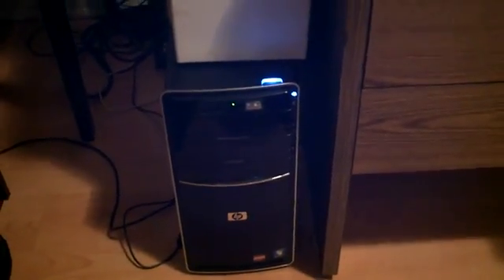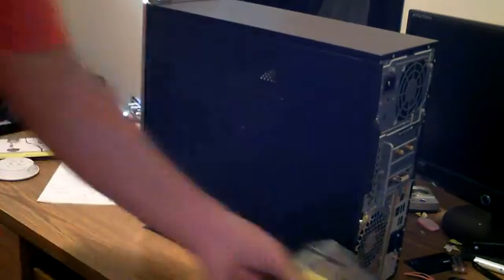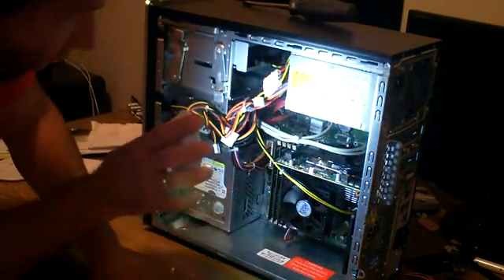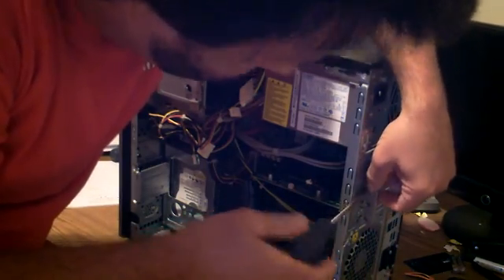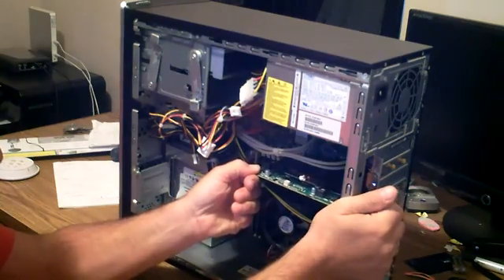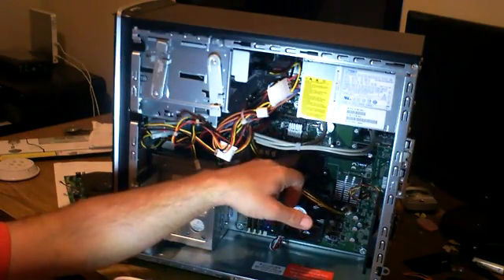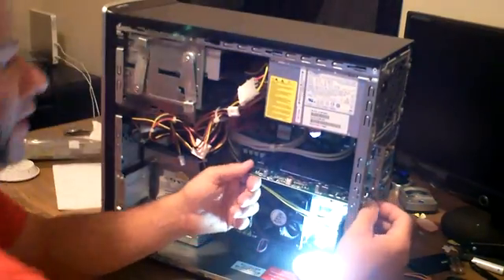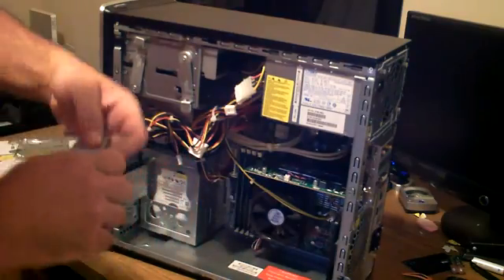Upgrade Your PC: How to Change a Video Graphics Card | Boost Your Gaming | DIY Computer Upgrade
Upgrading your graphics card is one of the easiest and most impactful ways to improve your computer’s performance, especially when it comes to gaming. In this video, we’ll show you how to change a video graphics card in just a few simple steps. We’ll cover opening up your computer case and installing the new card.  So if you’re ready to give your computer a boost, join us and learn how to change a video graphics card!

Support my Attention deficit hyperactivity disorder...